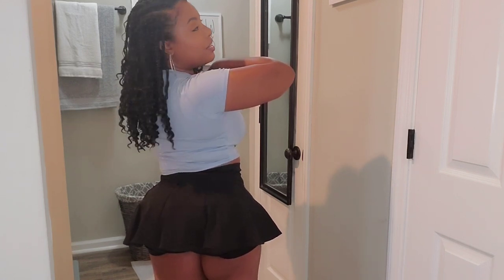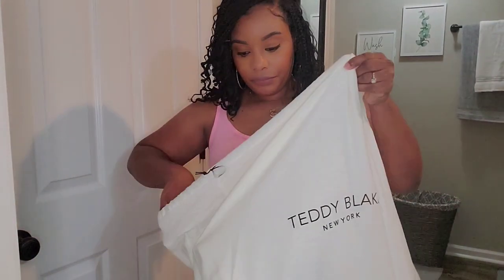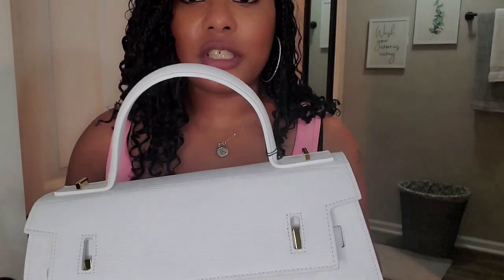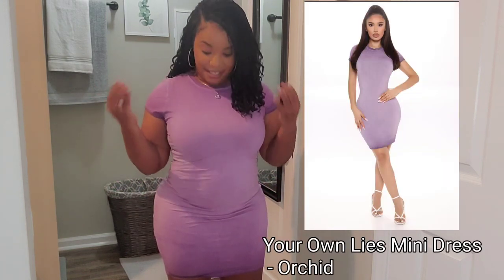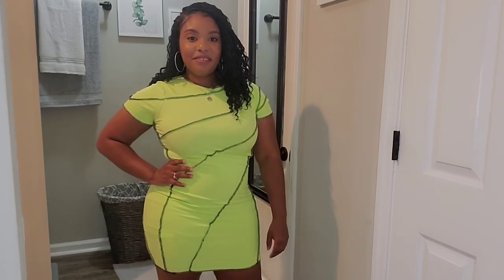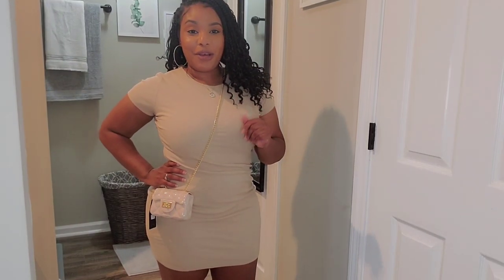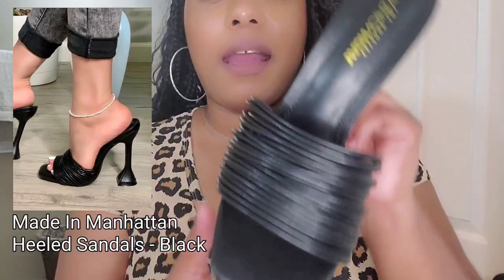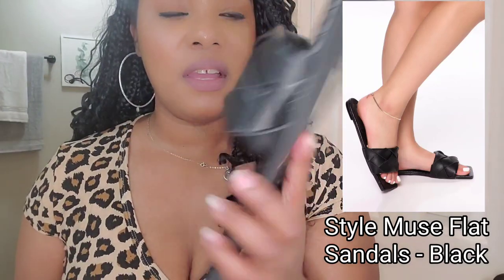🌞FASHION NOVA SUMMER HAUL | SUMMER CLOTHES 2021 | TEDDY BLAKE | SOLO MOM TRY ON HAUL | BBL JOURNEY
Today's video is a Fashion Nova Summer Dress Haul. I will be doing a Summer Try On Haul. I have some really cute dresses from Fashion Nova that's perfect for the Summer time or if your taking a Vacation and needing some ideas on what to wear. These dresses fits my body so well and compliments my figure. You can also use these dresses for date nights. I will also be sharing a review for Teddy Blake New York high quality handbags made in Italy. This Bag is stunning. I also have some shoes and a cute cross body handbag I will be sharing also. So I hope you enjoy today's video and that it gives you some summer ideas. I'll make sure I have everything listed below including my size height and weight. Follow me @katrinadoesitall! Love You All!

VIDEO CHAPTERS:
00:00 - IN TODAY'S VIDEO
00:34- INTRO WELCOME
01:42- 1st Outfit
03:53- 2nd Outfit
07:02- 3rd Outfit
09:05- Teddy Blake Handbag Review
12:56- 4th Outfit
15:49- 5th Outfit
17:42- 6th Outfit
19:48- 7th Outfit
22:20- 8th Outfit
24:22- 9th Outfit Pjs
26:00- Showing Shoes
29:28 Shoes Try On/ End Of Video

🔗FASHION NOVA ITEMS IN VIDEO

1. Contrast Views Mini Dress-

7.Always On My Mind Ruched Mini Dress Blush Pink-

( may not be valid anymore 😕)

🎀ABOUT ME:
Hi beauties my name is Katrina. I am a stay at home work from home mom to two beautiful girls ages 9 and 2 I love what I do as a mom and a wife to a handsome solider my husband his name is Joseph and we are a military family. As a mom and wife and a youtuber I create day to day realistic cleaning motivation I provide cooking ideas and love showing hauls such a grocery hauls, clothing hauls, and home decor which im in the process of redecorating  my home so I would love for you to join my family and hit that red subscribe button and hit that bell notification button for future uploads! Love you guys have a wonderful day!!❤❤❤